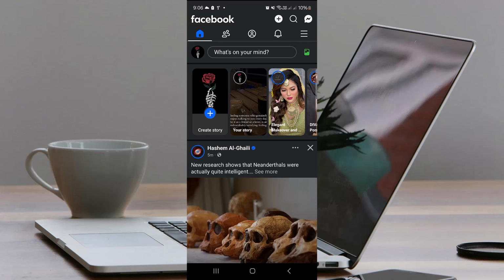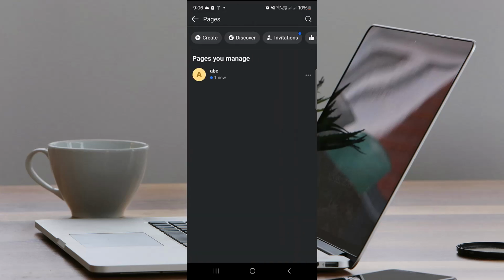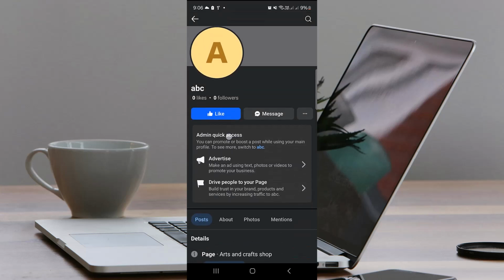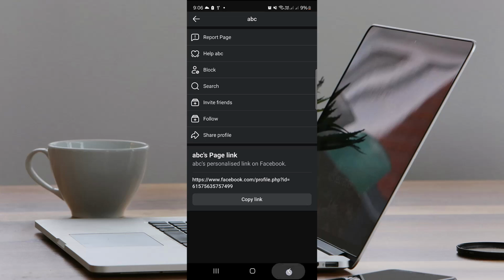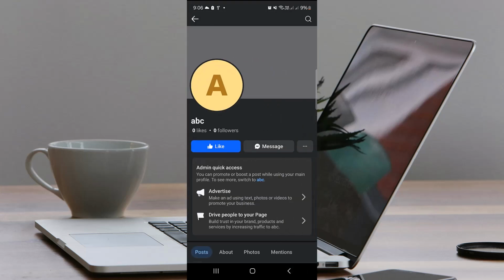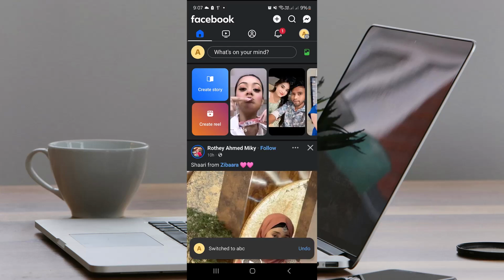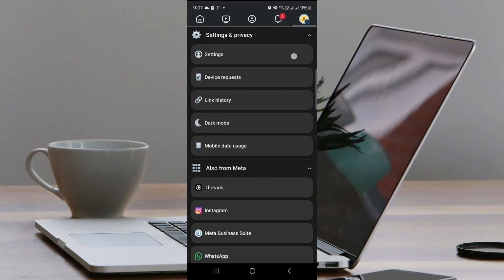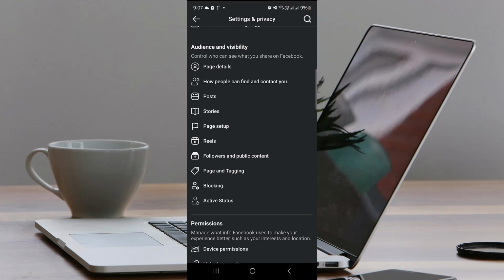How to delete Facebook page 2025 - Full Guide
Learn How to delete Facebook page 2025 step by step with this full step-by-step guide!
This is a step-by-step tutorial on how to delete facebook page  full guide on this.
Watch the video until the end to find out how to delete a page on facebook